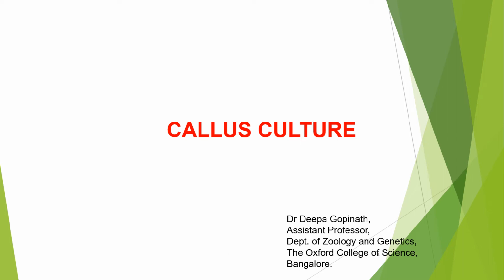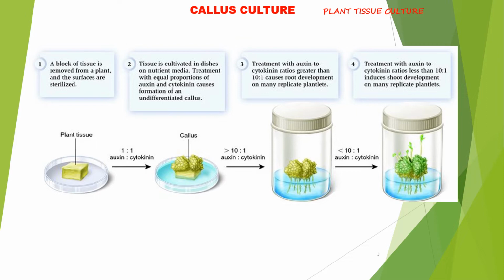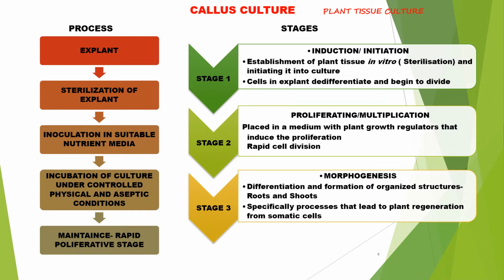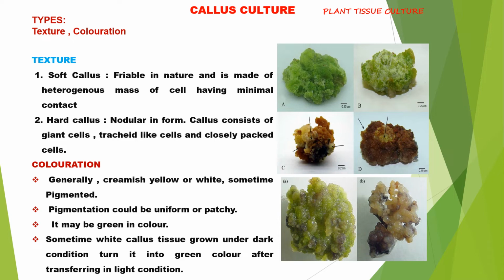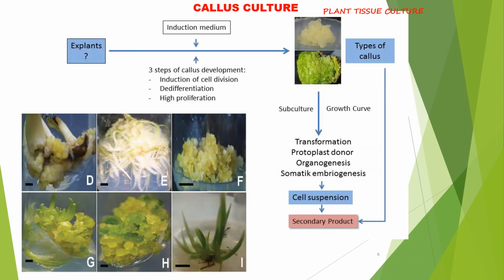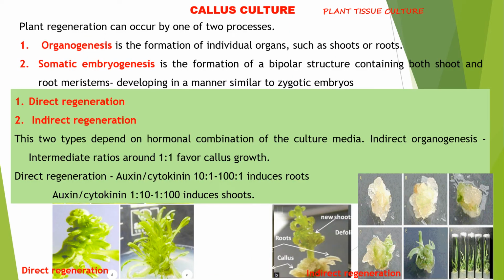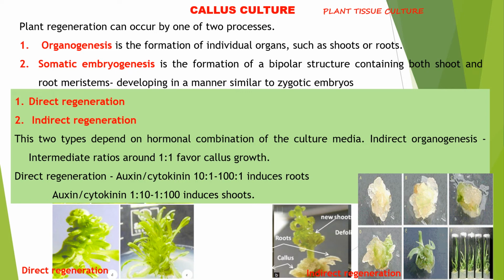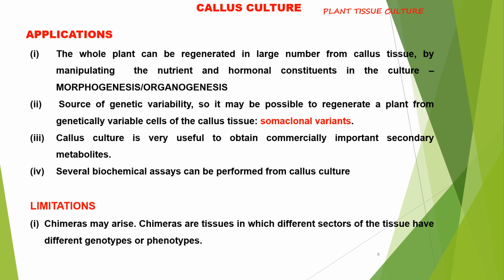PLANT TISSUE CULTURE CALLUS CULTURE